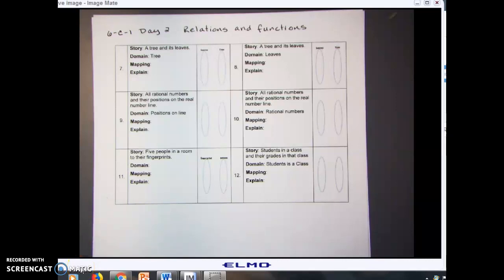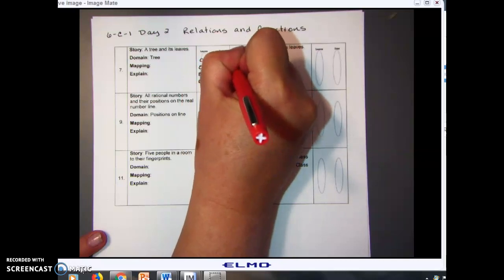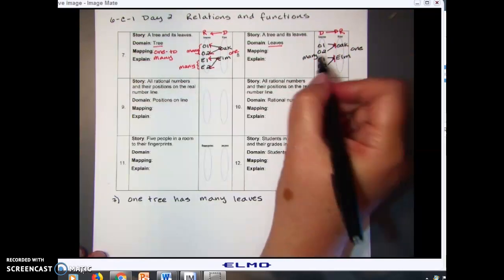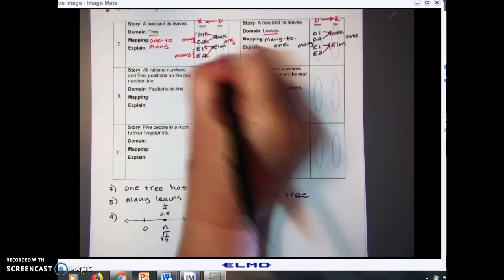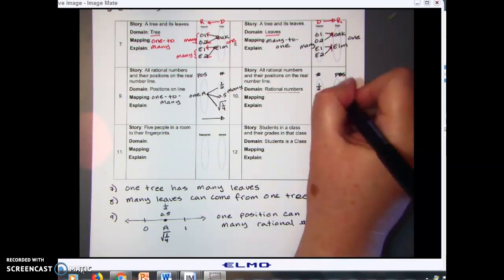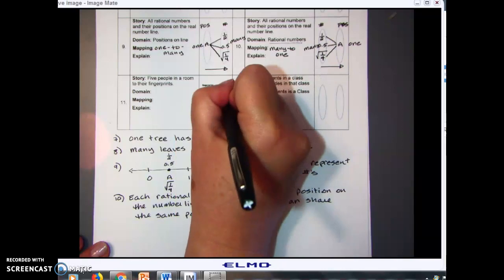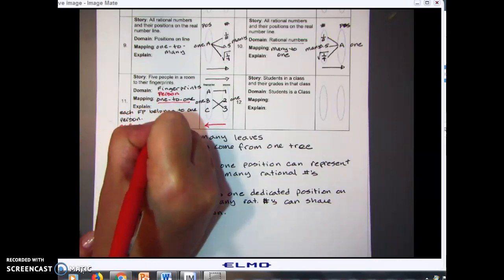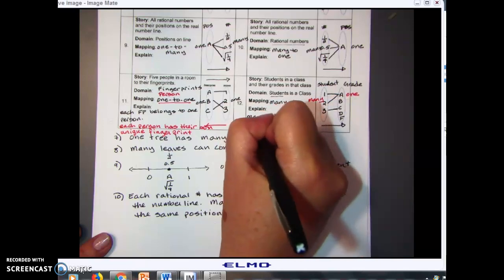6-C-1 Day 2 Relations and Functions Answer Key